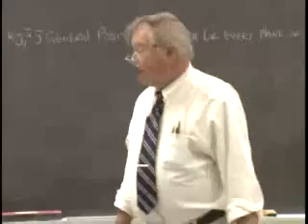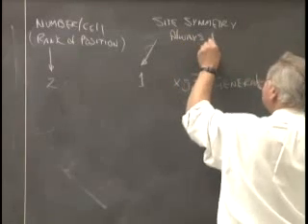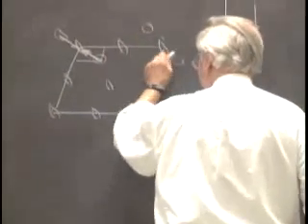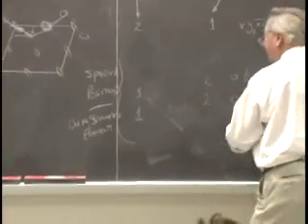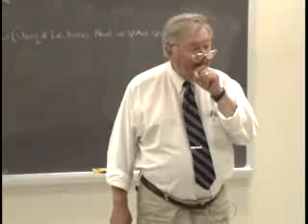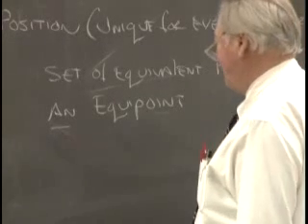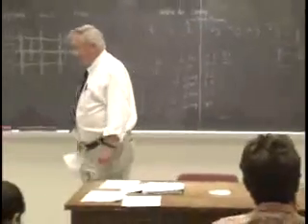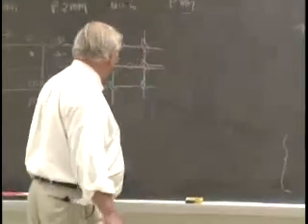MIT 3.60 | Lec 7a: Symmetry, Structure, Tensor Properties of Materials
Part 1: 2D Plane Groups, Lattices (cont.)